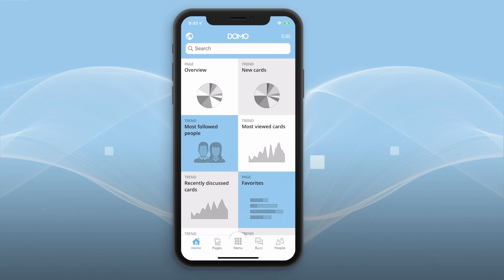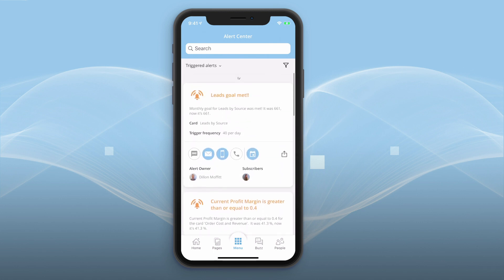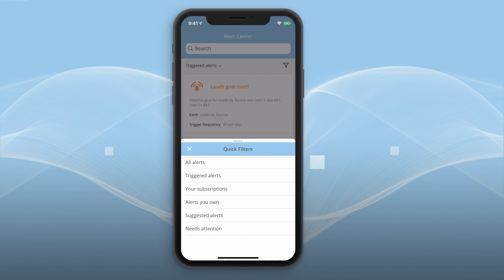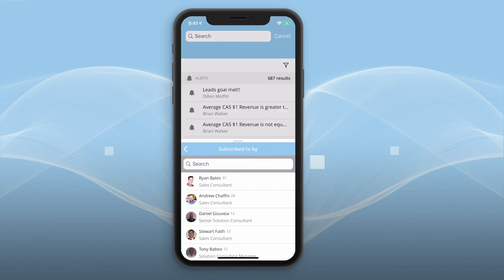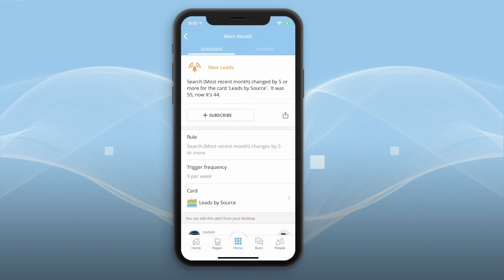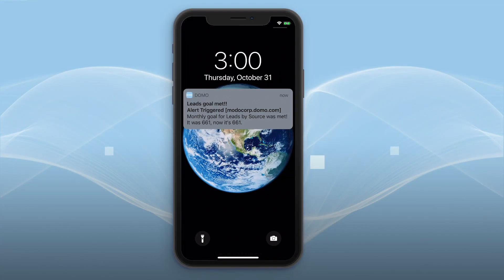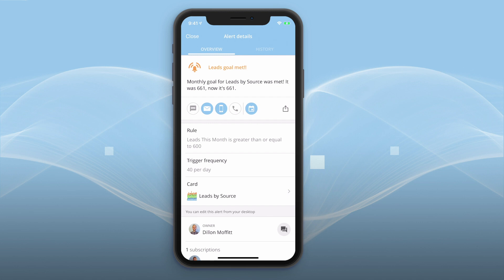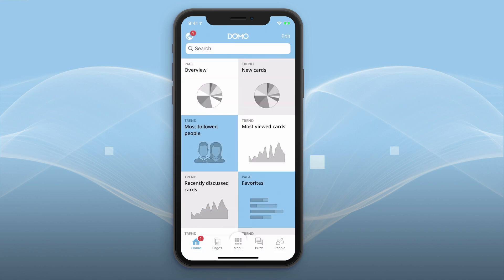Domo Mobile - Alerts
Learn how to see a more detailed view of your alerts on both iOS and Android mobile devices.